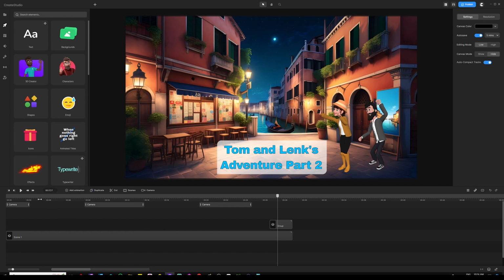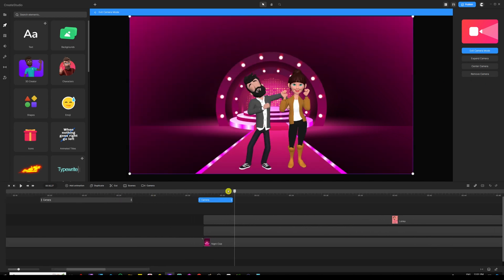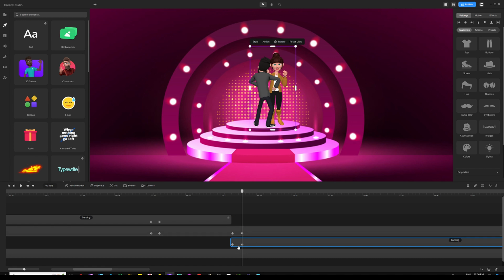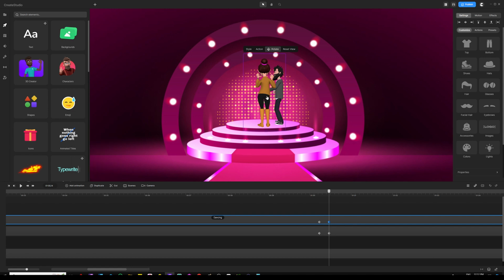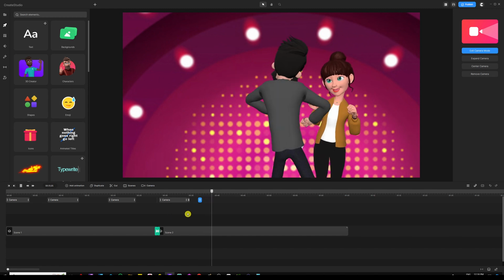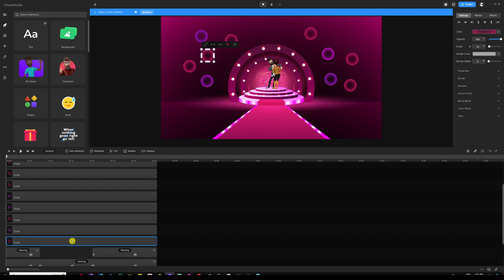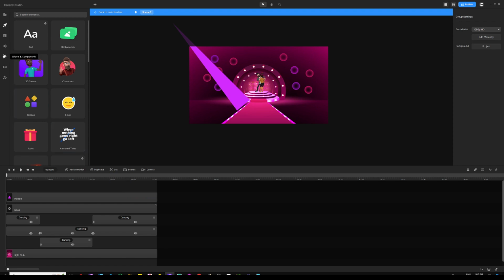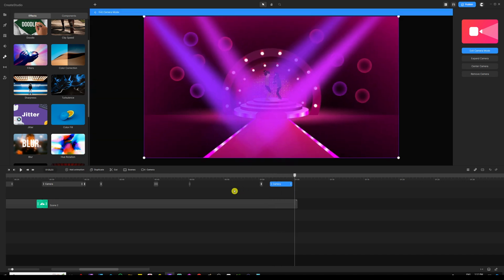How to create glowing light effects in CreateStudio 3?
Discover Tom and Lenka's adventure during their trip to Venice Part 2!
This is our second series where you'll learn how to make Tom and Lenka dance at a nightclub in this video! We'll also learn how to create glowing light effects to enhance our scene and make it engaging!

If you haven't watched the previous series, I suggest you do that first and get back to this one.